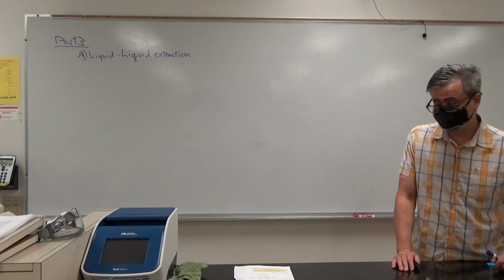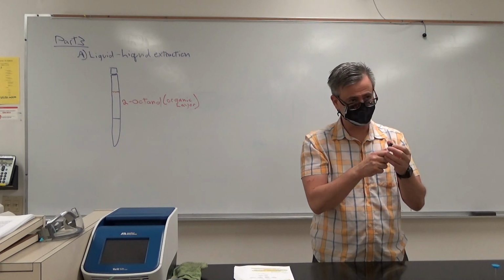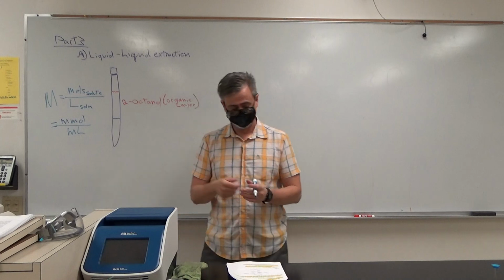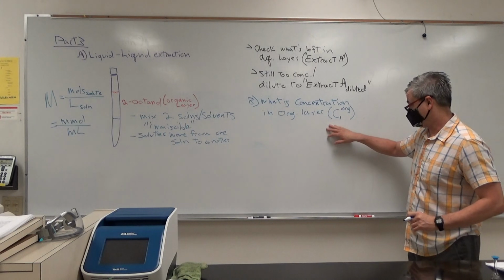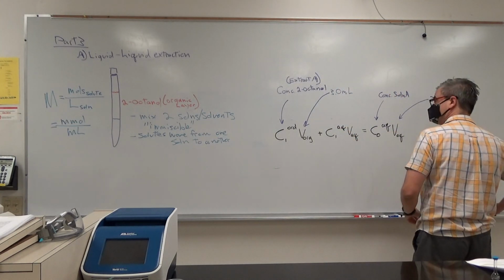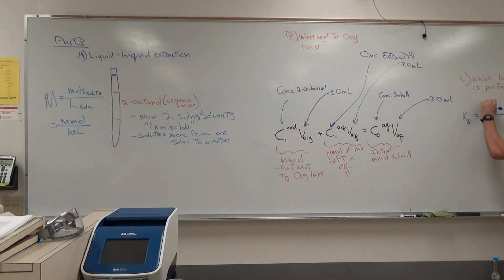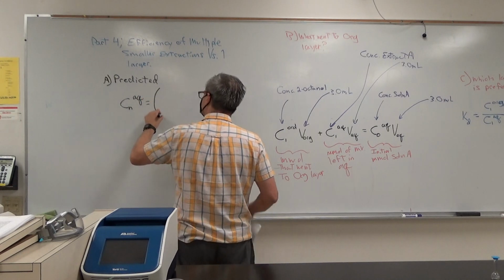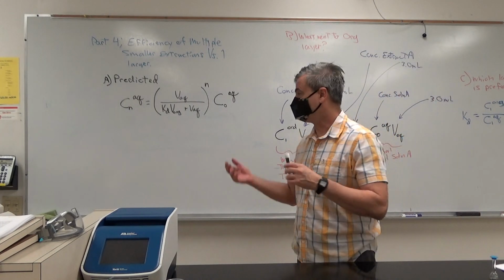Methyl Violet Pre-Lab B